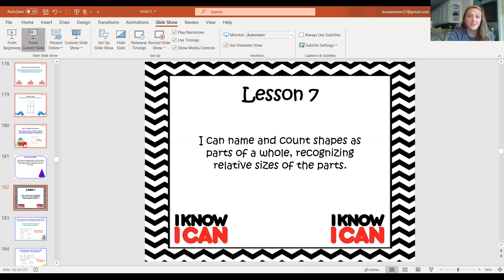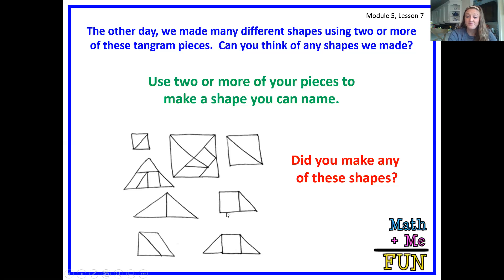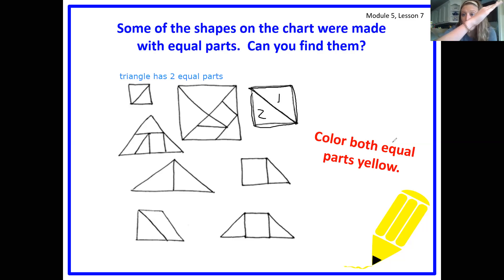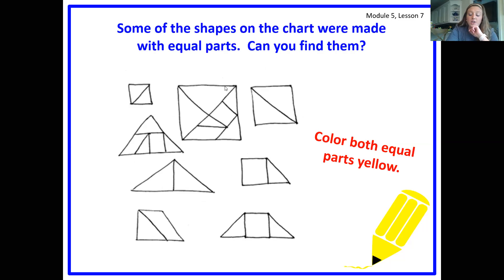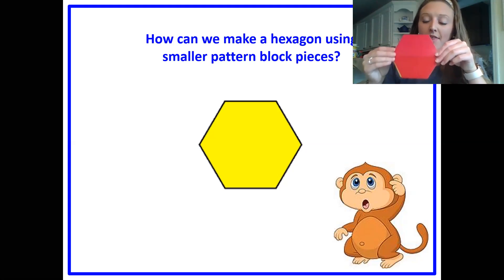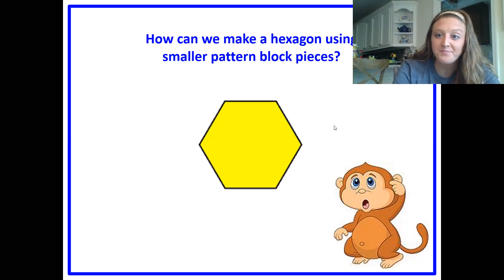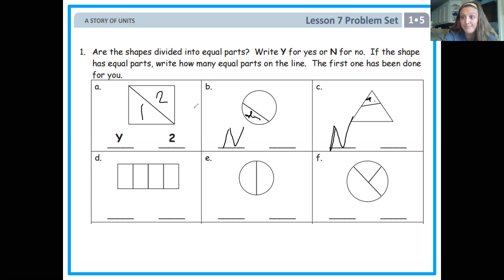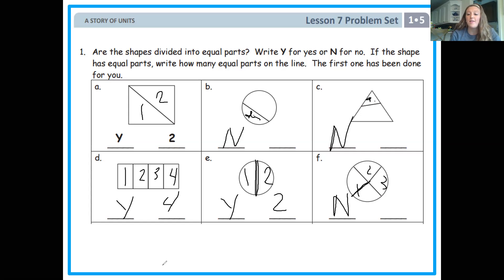1stGrade_MathLesson_April15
Module 5, Lesson 7: Scholars will name and count shapes as parts of a whole, recognizing relative sizes of the parts. Packet pages 146-149.